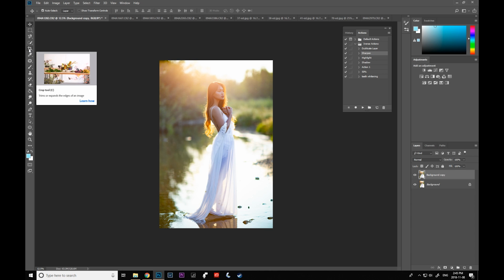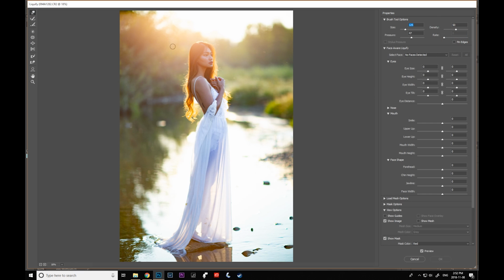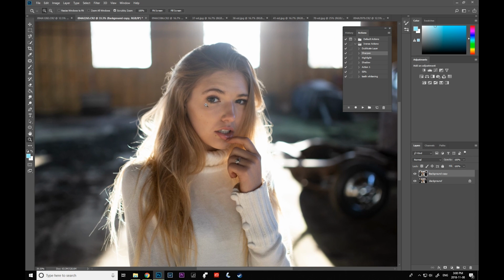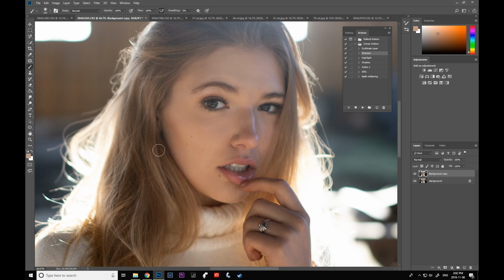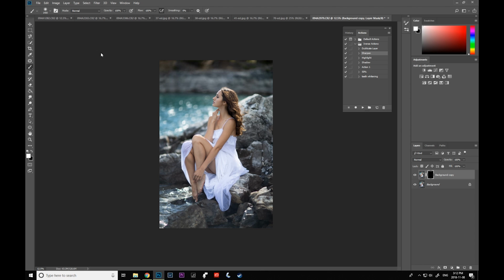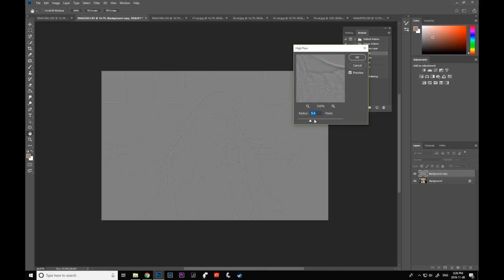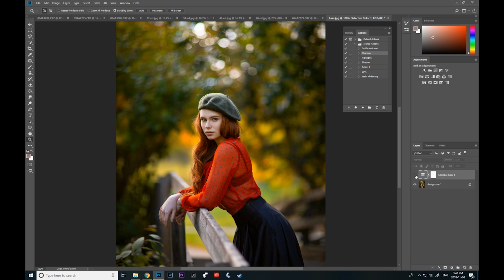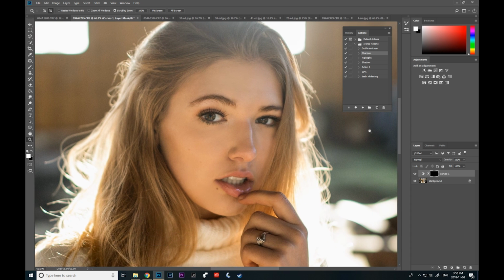My TOP 10 Photoshop Hacks for Portraits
Rotations - Friends With Animals
Ricochet - oomiee
Salamander - Friends With Animals
The Night Feeling Suave - Friends With Animals

My Info